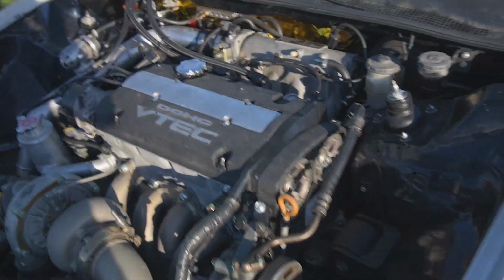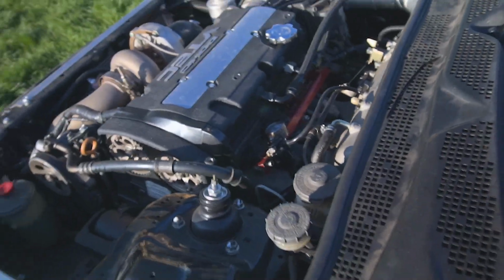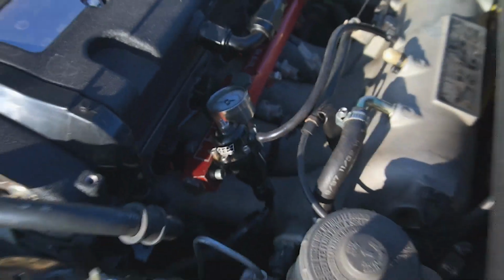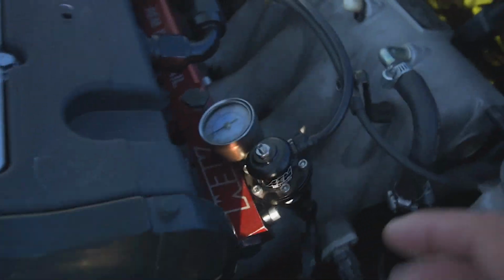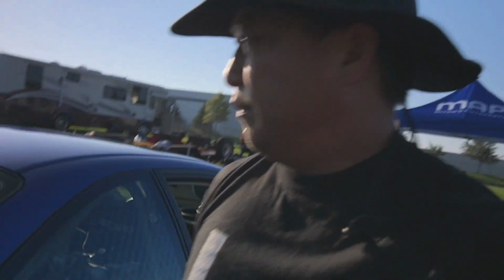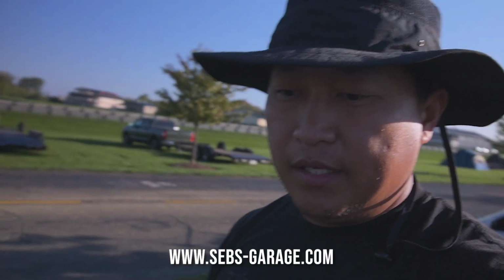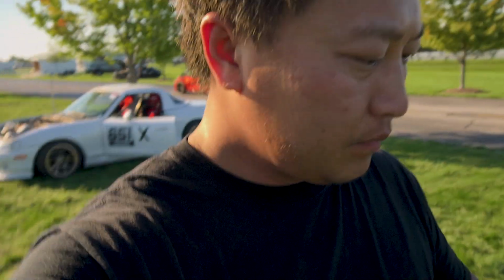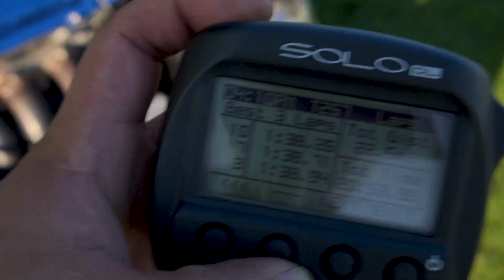Honda's vs. Corvette's + New PB! | Autobahn w/ My Civic EG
Hey, Friends! Welcome back to the channel! We're back with day 2 of Autobahn Country Club with NASA on the South track. This is the last track day of the year! What an insane season of new experiences and GROWTH. We got the OK for comp school last video and today, we continue to keep moving forward regardless of the milestones we reach! It never stops. Also got a new personal best on the very last lap of the season!

Brian @bv.speed
Charlie @charlie.moua.doryoku
Kyle @kyledrews
Paul @elitecrayon
Kyle @walkersmithology
Jenn @jenn_spec
Brandon @mitchsautparts
Les @supraking7m
Seb @sebs.garage_

If you're new here, get up to date on my B-series VTEC Honda Civic EG track car build with this time lapse!